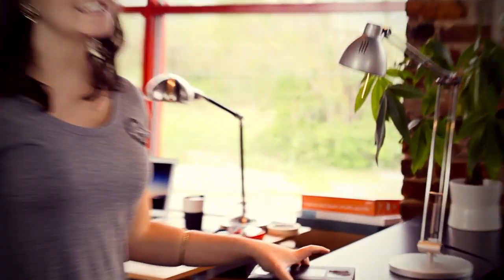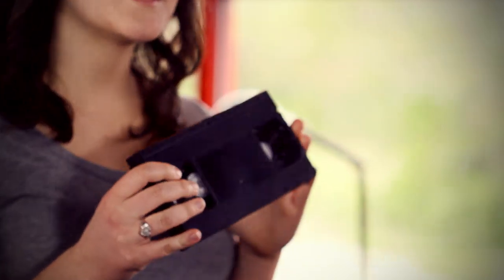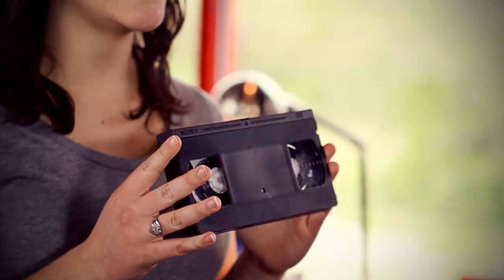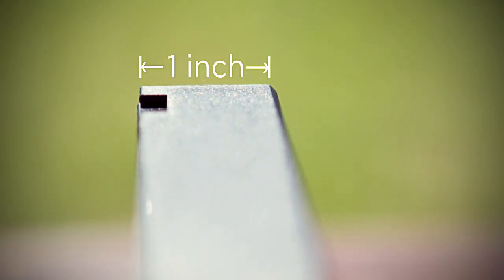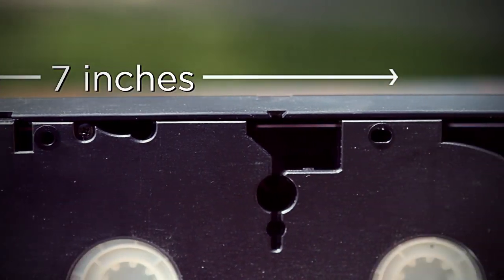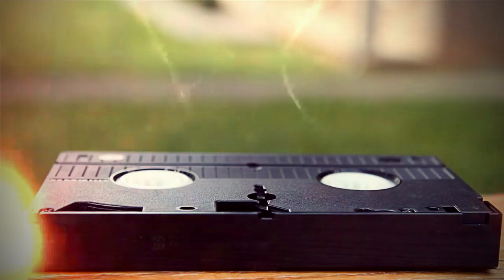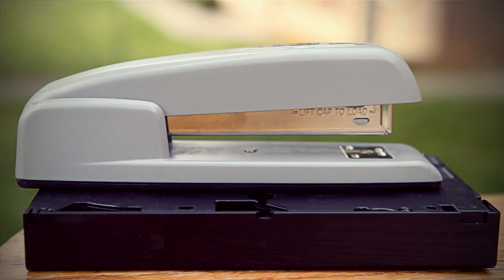Southtree U: VHS Tapes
Our amazingly cool team at Southtree.com delve into the confusing world of analog videotapes, film, and photos to educate you on these aging formats. This clips looks at converting VHS to DVD and shows how you know if you have VHS tapes to preserve.